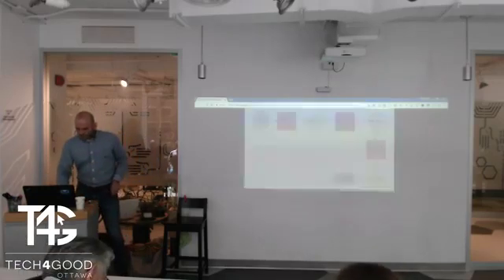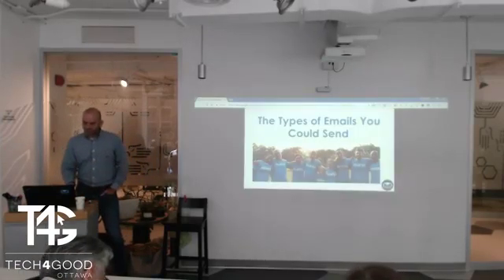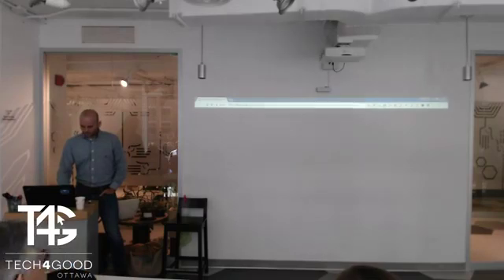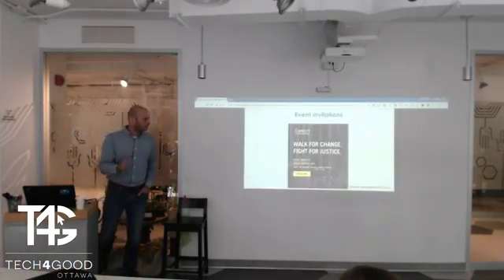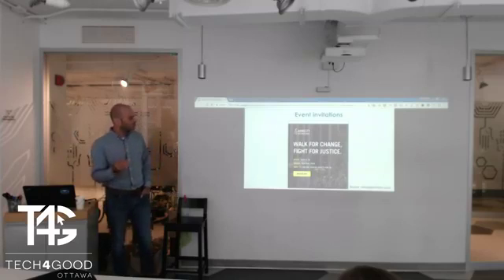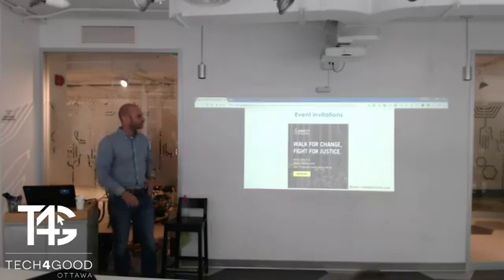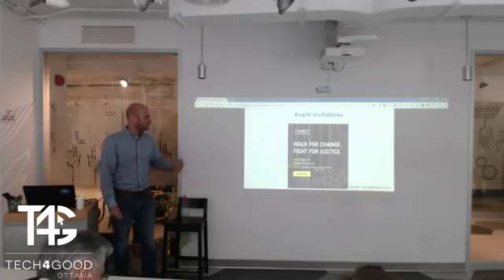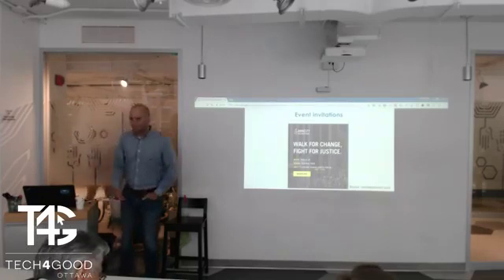Effective Email Automation with Antoine Bonicalzi - Tech4Good Ottawa Lunch & Learn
Stop wasting your last few days of summer behind a computer, working away at your email campaign. Harness the power of email automation to save time AND communicate more effectively to your unique audience. Win/win, right? Let us show you how.